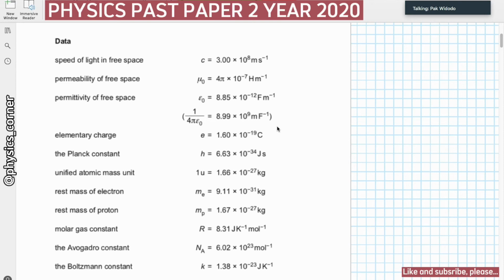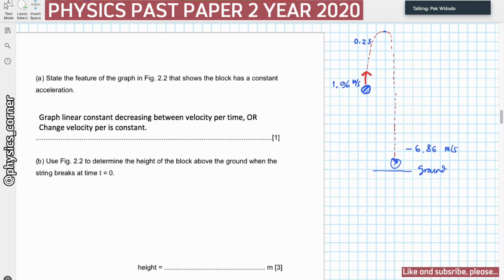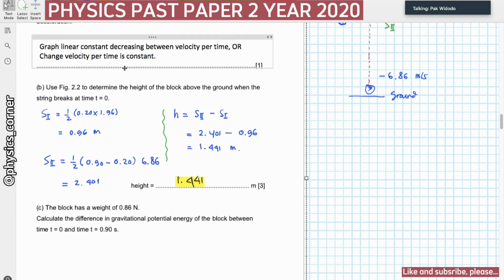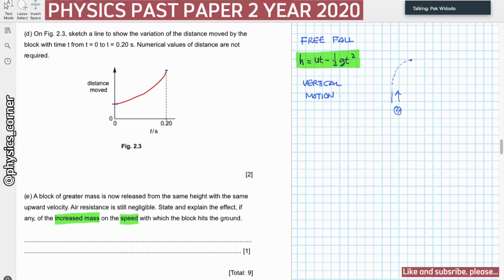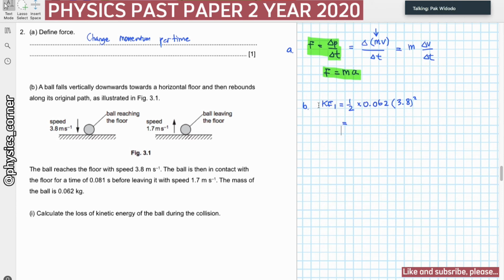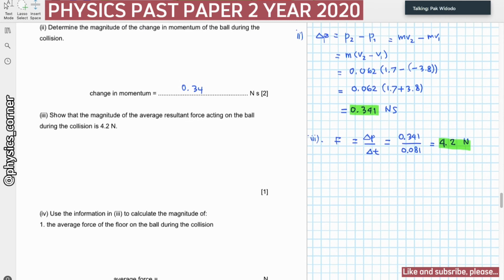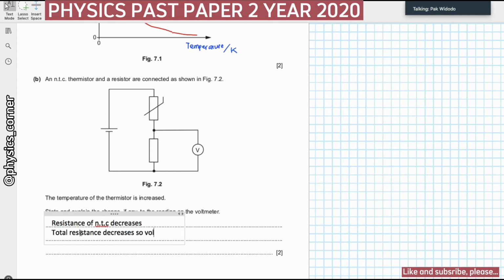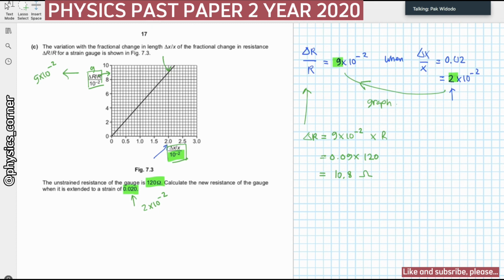AS LEVEL PHYSICS PAST PAPER 2 9702 9702_w20_qp_21 (PART 2)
Question and answer physics past paper 9702 Paper 2 Theory Extended year 2020 October November (part 2)
Part 1